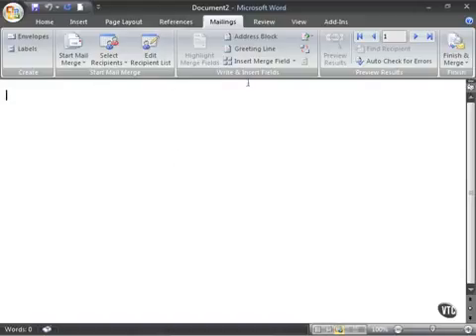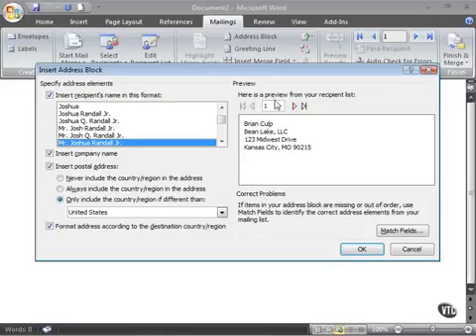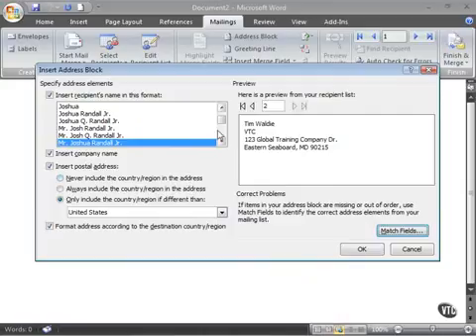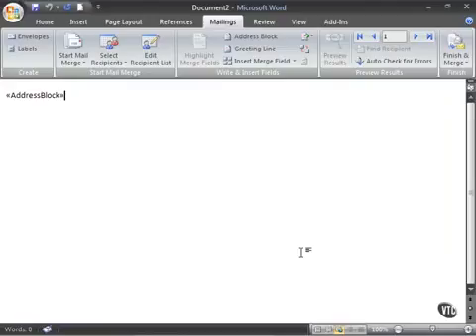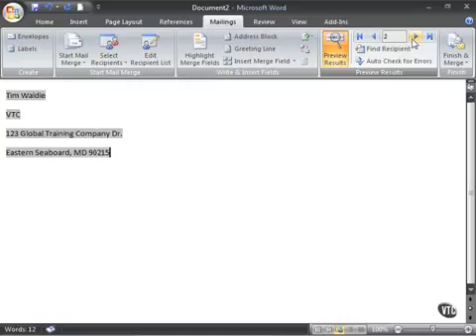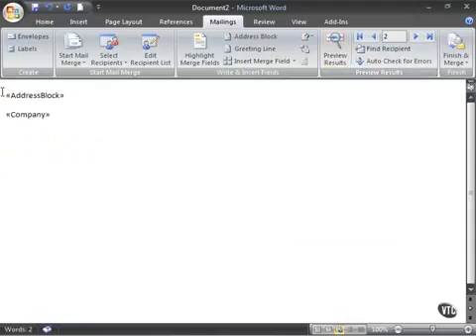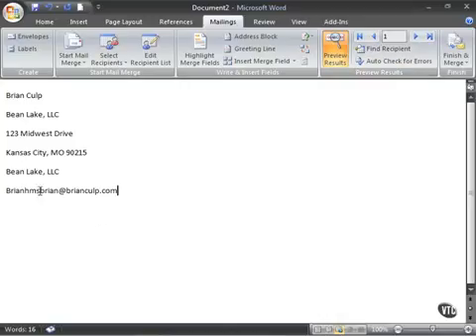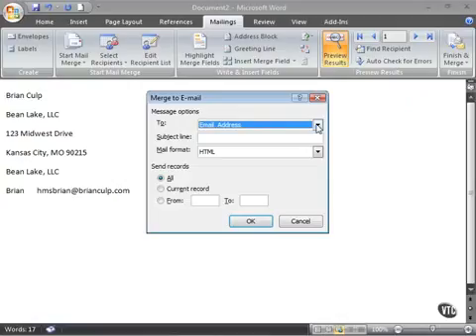Microsoft Word 2007 ENG TB 07 11 Finish a Mail Merge Start